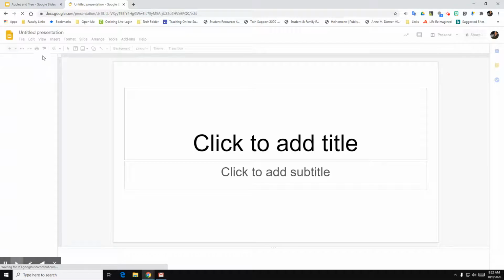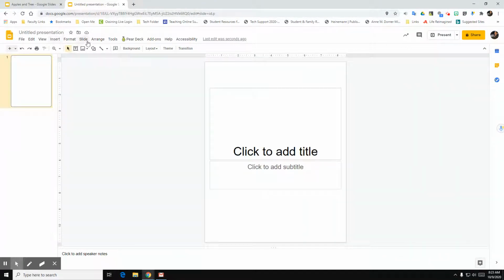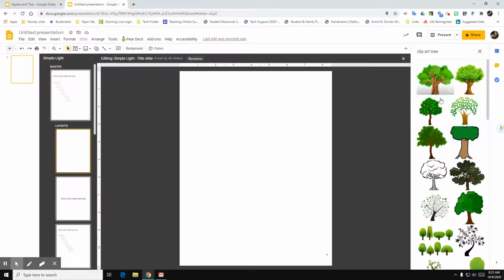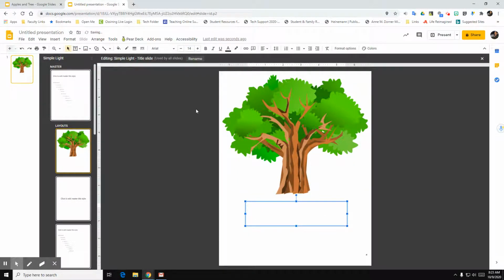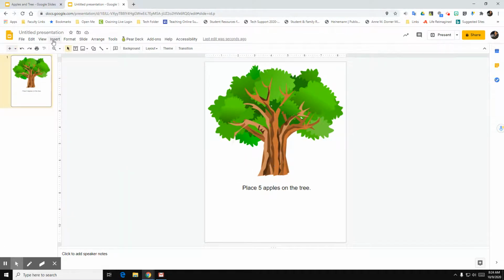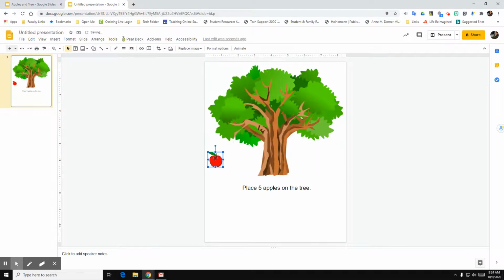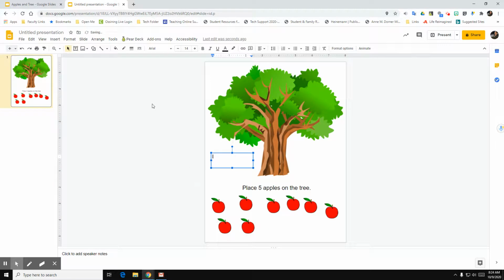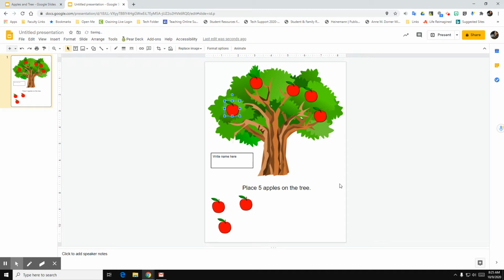Creating Interactive Google Slides with Still and Moveable Text and Images